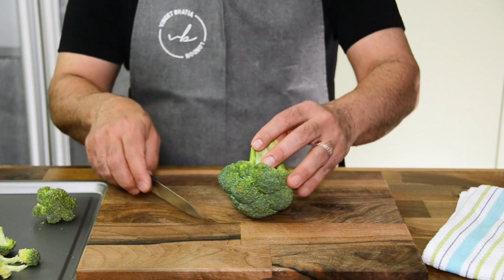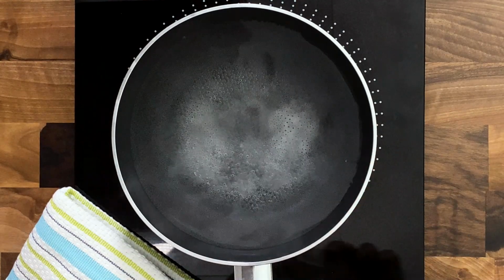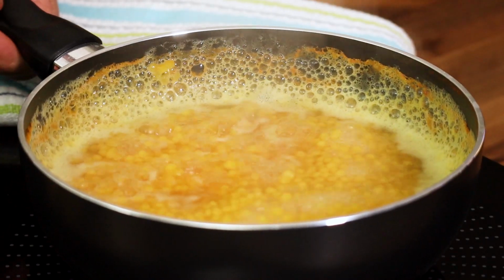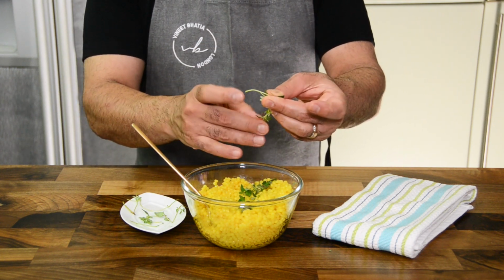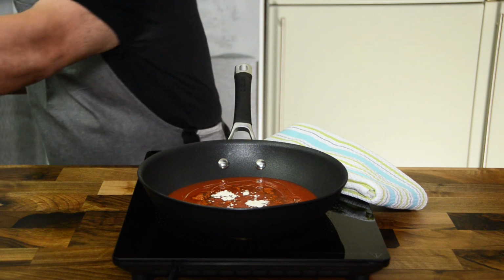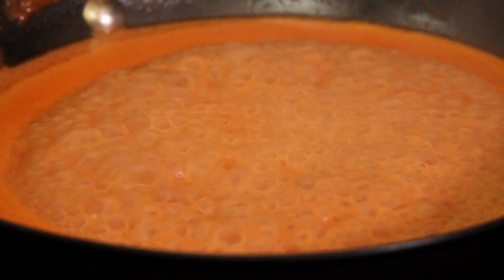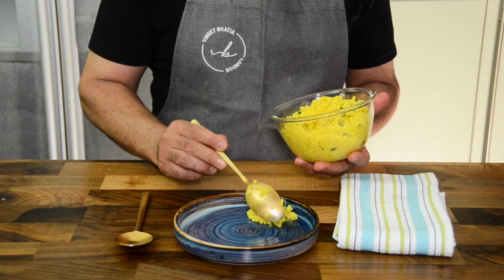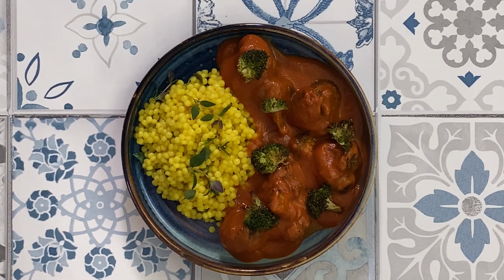Roasted Broccoli Couscous | Healthy Vegan Recipe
Roasted Broccoli Couscous

This is a simple and easy vegan /vegetarian recipe and most of it can be made in advance and assembled last moments.
Also there very little oil, so makes it very light, healthy and lactose-free.
Delicious to eat and visually appealing.

Ingredients

BROCCOLI:
1 small broccoli, cut a few small florets and the rest into large florets
oil
salt

Place the broccoli florets in a roasting tray, sprinkle salt, pepper and drizzle oil on it.
Roast in a preheated oven at 180 C / 350 F for 8 minutes or till the broccoli chars slightly.

TOMATO SAUCE:
tomato passata
oil
garlic powder
paprika powder
oregano
coconut milk
salt

Put all the ingredients except the coconut milk in a pan. mix together and bring the sauce to a boil.
Add the coconut milk and stir it in till it blends, add the large roasted broccoli florets in the sauce and let it simmer for a few minutes to coat in the tomato sauce.

TURMERIC COUSCOUS
1 cup pearl couscous
4 cups water
1 teaspoon turmeric powder
salt
lemon thyme
olive oil

Bring the water to a boil and add salt, turmeric powder and the pearl couscous.
Boil the couscous till it almost doubles up in size and cooks thoroughly, should be approximately 10-12 minutes.
Strain in a colander and transfer to a bowl.
Drizzle olive oil and add salt and lemon thyme.

ASSEMBLY:
Spoon the pearl couscous on the plate, arrange the large broccoli florets drenched in the tomato sauce on the plate and add some extra sauce on the large florets.
Garnish by sprinkling the small broccoli florets on the sauce.